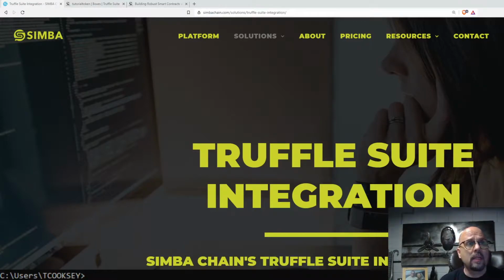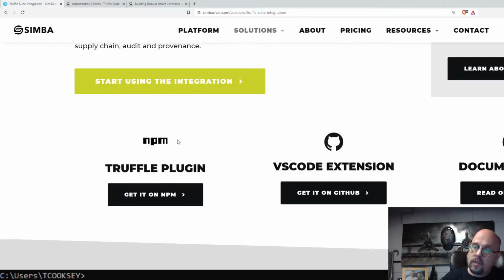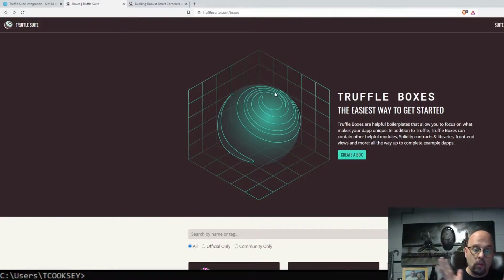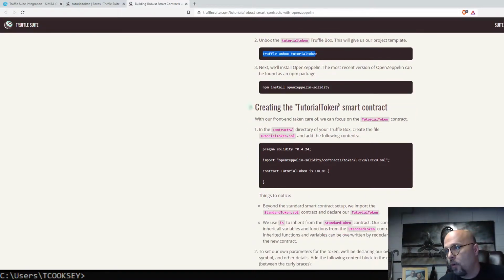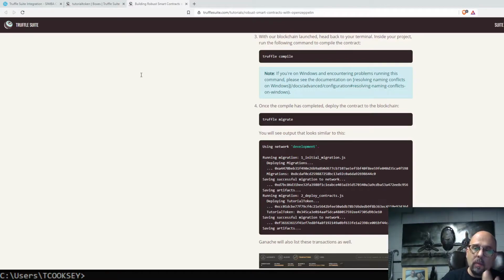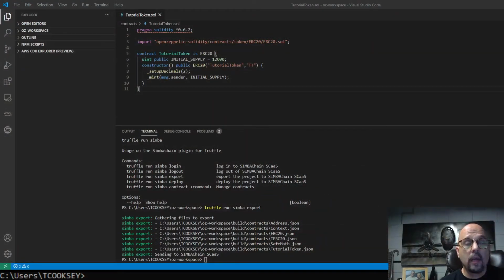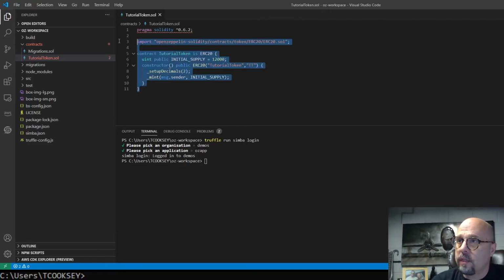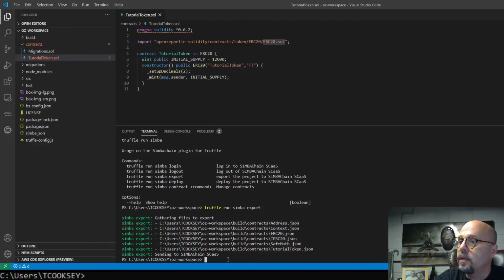SIMBA Truffle Tools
Join Tom Cooksey and learn how Truffle integrates with SIMBA Chain!